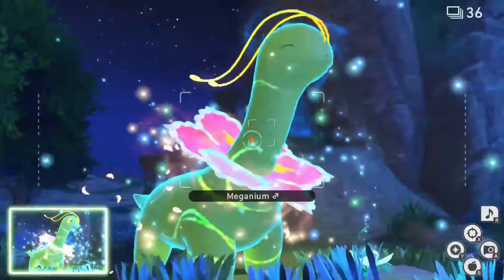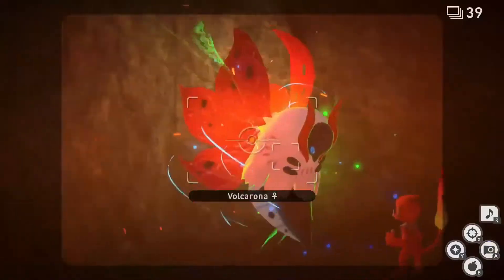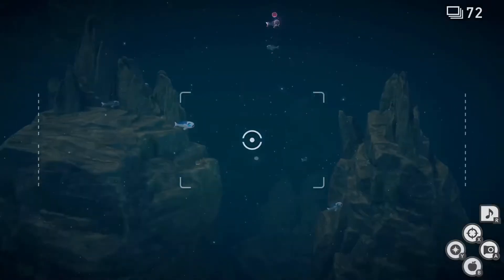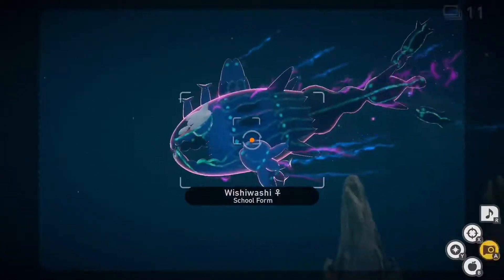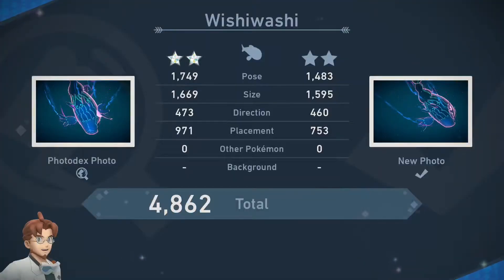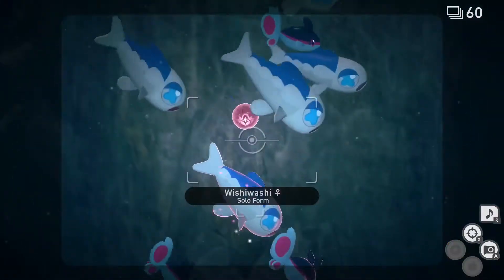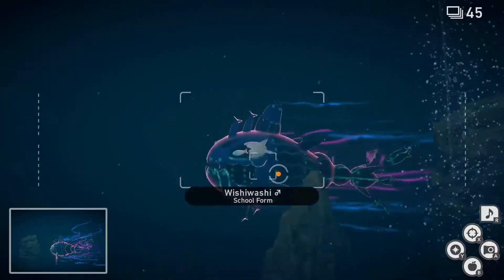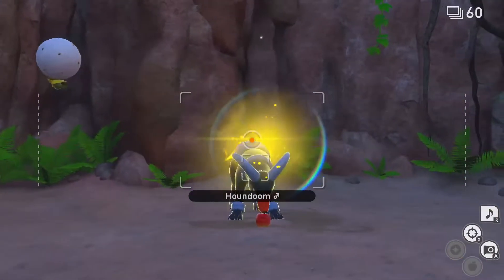How To Get 1 To 4 DIAMOND STARS For Wishiwashi! New Pokemon Snap!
This video will show you how to get Diamond Stars for every rank for Wishiwashi in New Pokemon Snap!